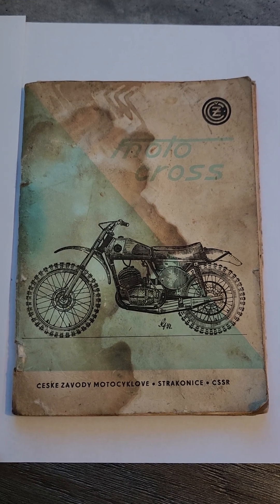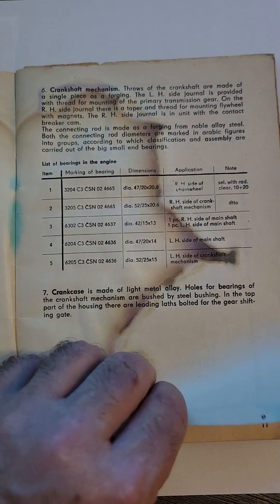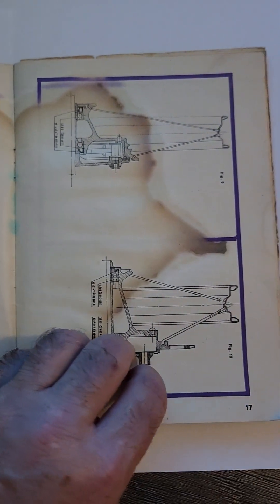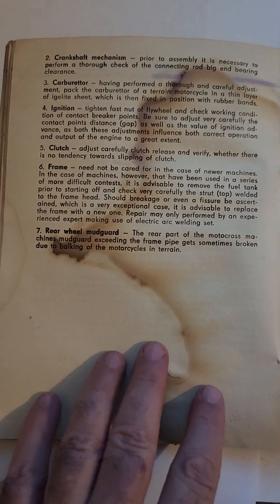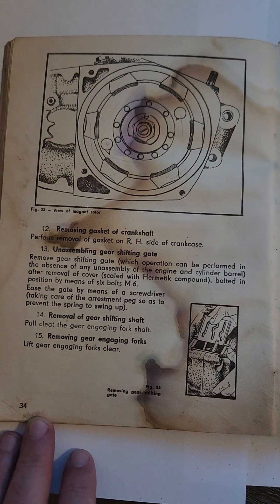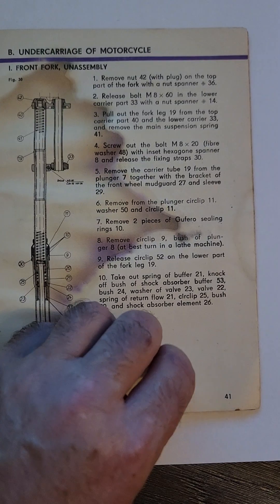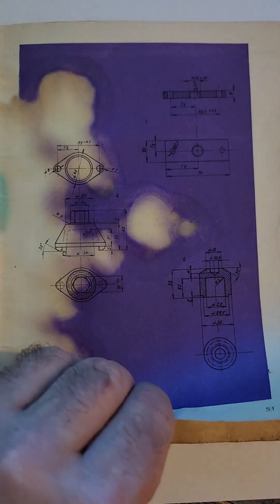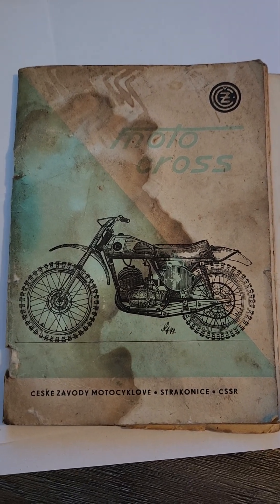1972 CZ 125, 250 and 400 Owners Manual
I found the owners manual today and wanted to make certain I made copies of it for those that have CZs and would like a copy of the manual. if you want a PDF copy, let me know in the comment section.